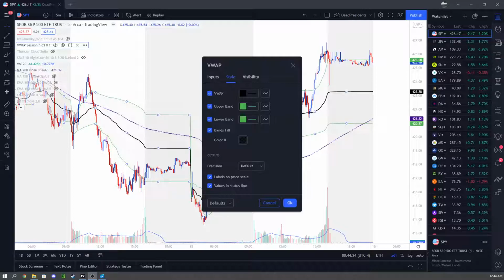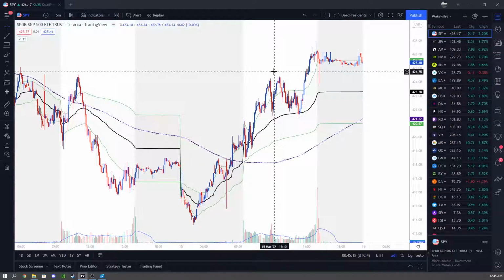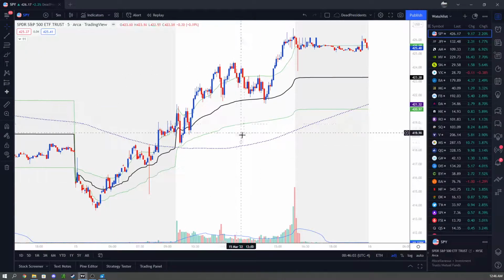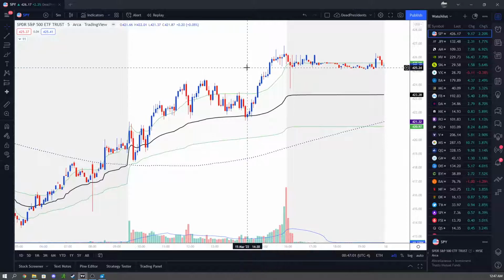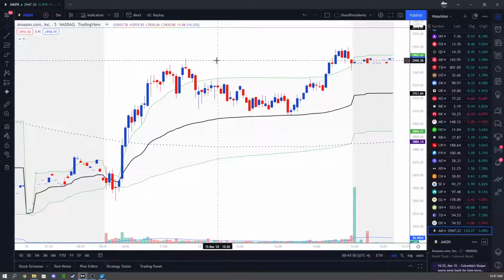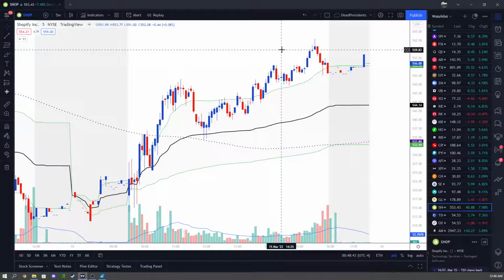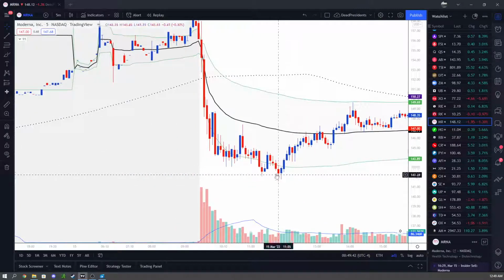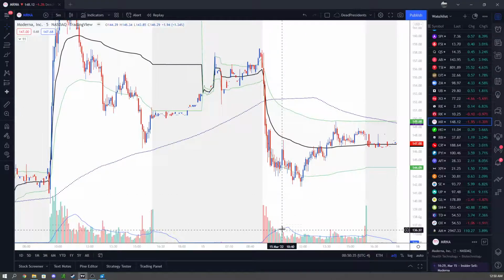*QUICK* VWAP Guide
In this video, you'll learn everything you need to know about the VWAP indicator on Tradingview. Whether you're a seasoned trader or just starting out, understanding VWAP can be a valuable tool in your trading strategy. We'll cover the basics of VWAP, how to interpret the indicator, and practical applications for using it in your trades.

Get $10 Funded To Your Account!

No commissions! Chance To Get 20 Free Apple Shares!

Get $10 Of Free Bitcoin!

Get An Additional 1.00% APY For 3 Months!